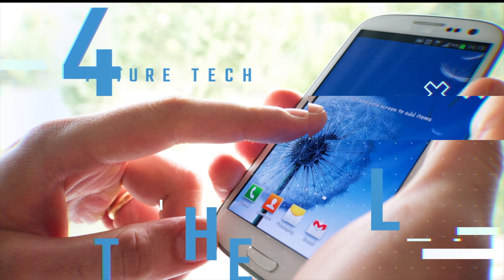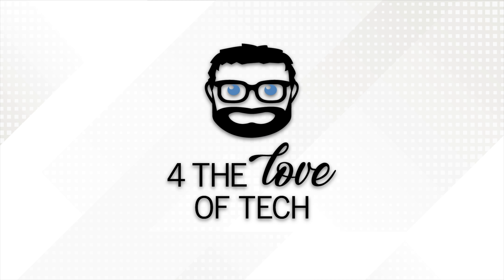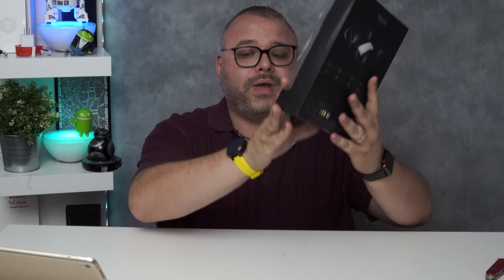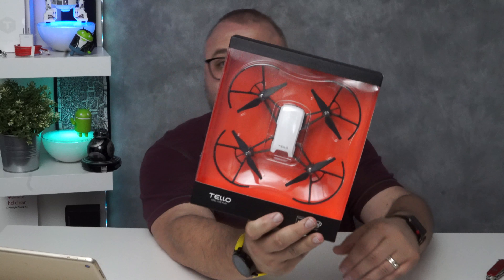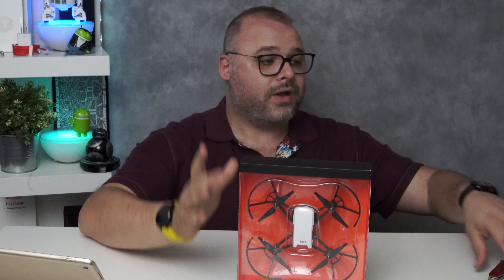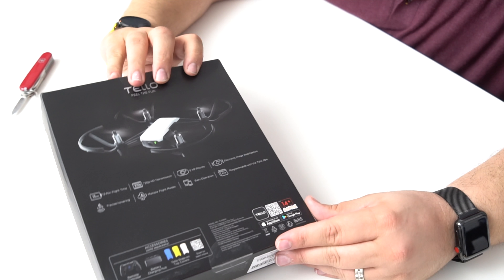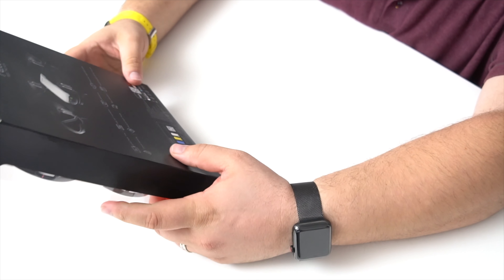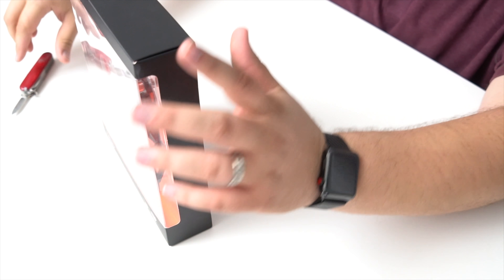DJI Tello Unboxing. Watch me crash my Drone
DJI Tello Unboxing. Watch me crash my Drone three times. Well three times that I actually show you on camera.

The questions are always the same. Do I need this? Do I want this? Do I buy this?

Giveaway Items are shipped in the USA (excluding Hawaii and Alaska) at my expense. If you are outside the USA and you want to prepay for shipping and customs we can arrange that. You have to be on the live event to claim your giveaway! You must be present at the start of the live event to check in. You must be able to confirm ownership of the account that was picked in the giveaway.

Dear FTC,

I am buying all giveaways with my own cash and no help from sponsors or donations. My rules. We do things my way no discussion. If a giveaway item is sponsored or provided free from a vendor that will be stated at the start of the LIVE event and all attendees will be made aware.